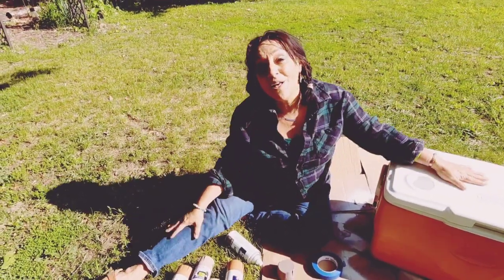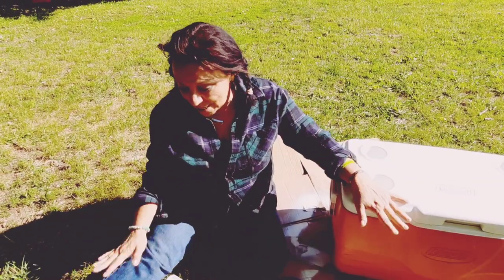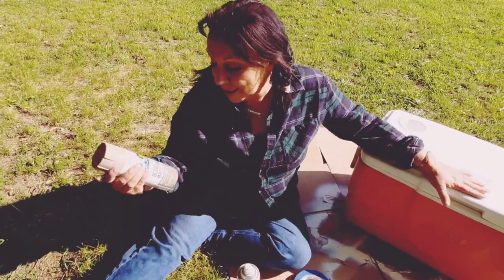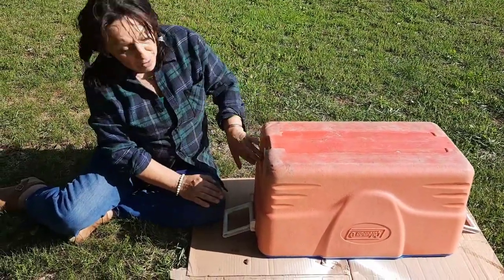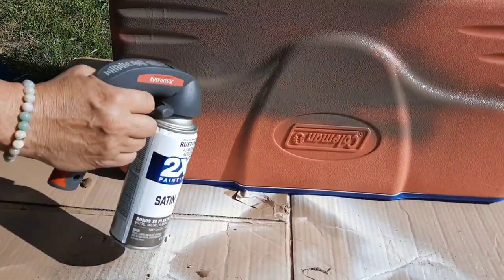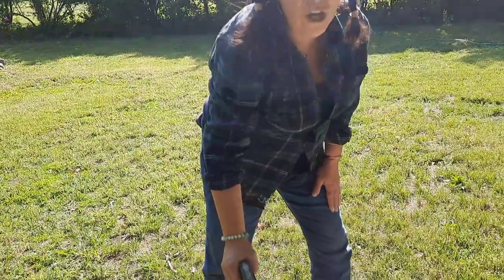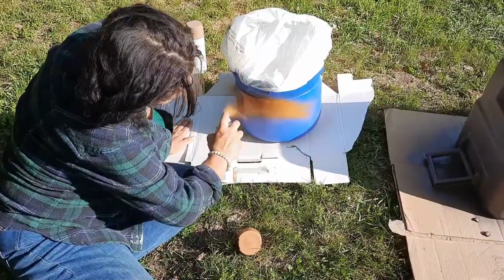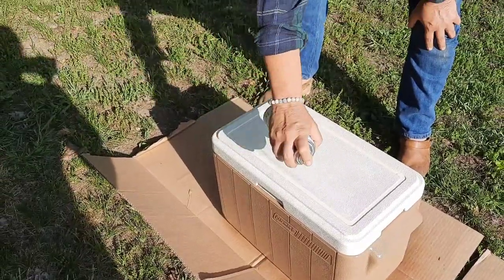Painting old coolers for a new look ( plus a gadget that makes painting even easier)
Created by InShot Denise takes her old Colman coolers in primary colors and gives them a new neutral earthy look using Rustoleum spray paint. Using a Rustoleum comfort grip handle the job is all the easier. Remember to allow to dry 24 hrs between coats and top coat with clear gloss. Also make sure it is over 50 degrees Fahrenheit outside when applying paint and low humidity. Use painters tape as desired. The color options are limitless. Have fun! Have a wonderful day!